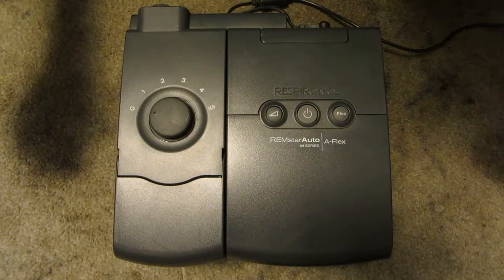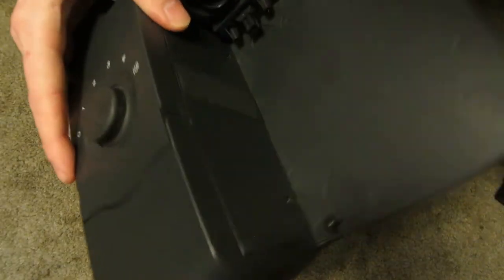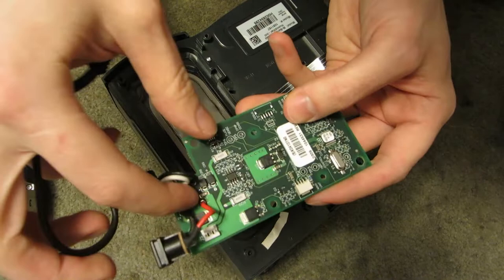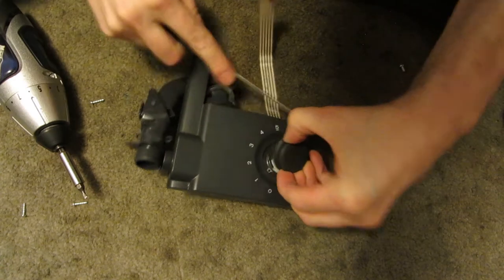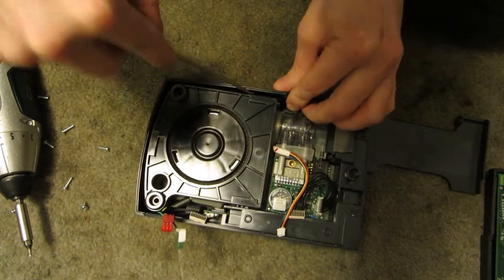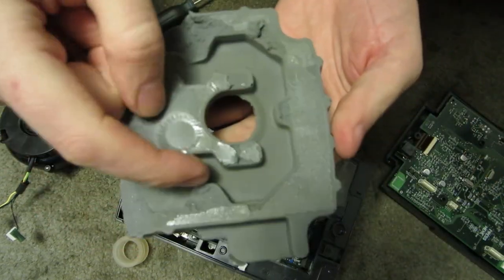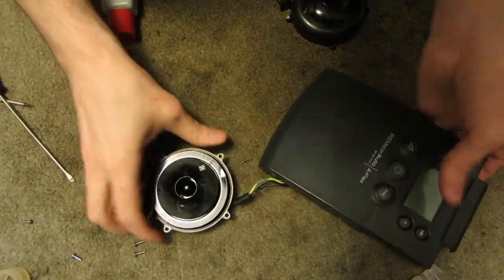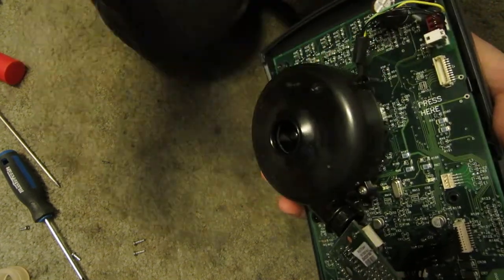Equipment Autopsy: Sleep Apnea Machine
Tearing down a Respironics Series M sleep apnea machine.